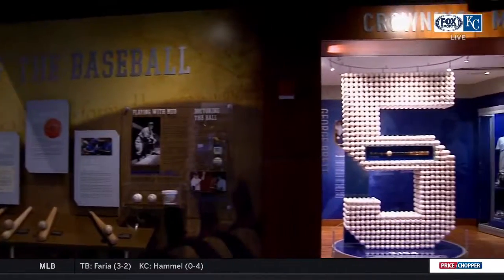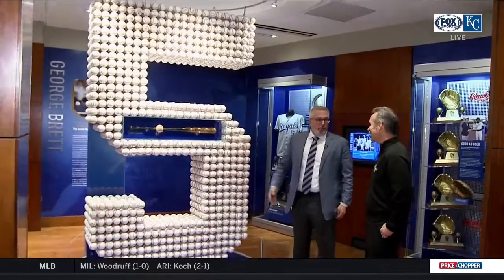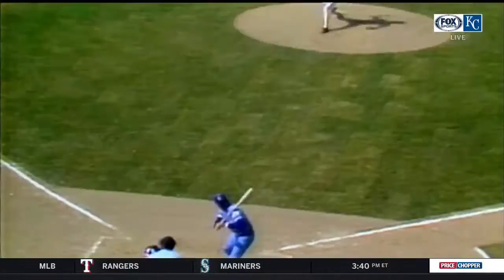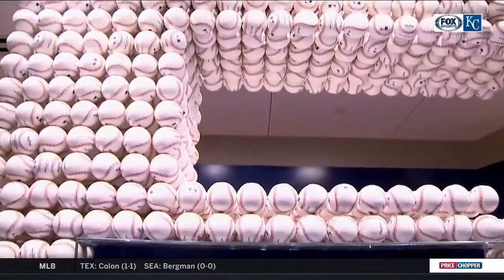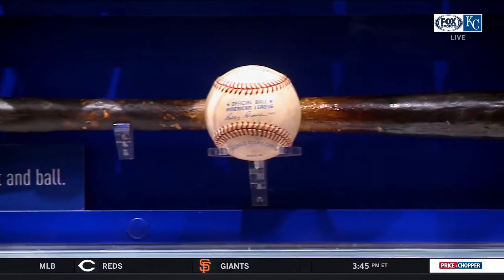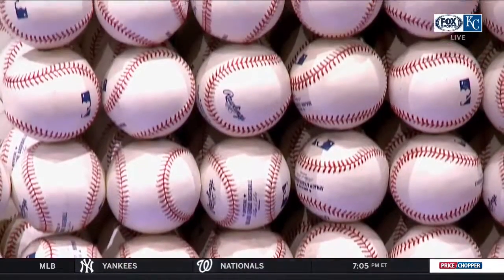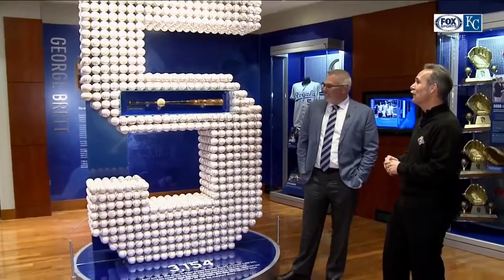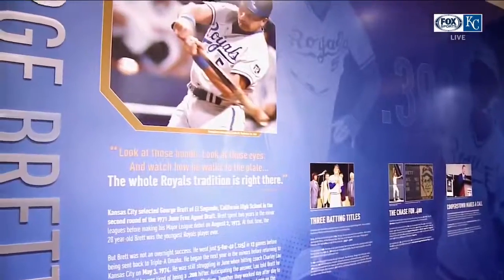3,154 career hits for George Brett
Perhaps the coolest thing you'll see at the Royals Hall of Fame: 3,154 baseballs arranged in a No. 5 to represent 3,154 career hits by, well, you know.